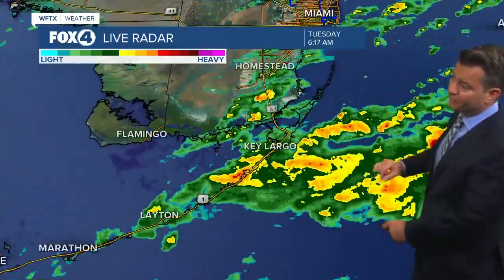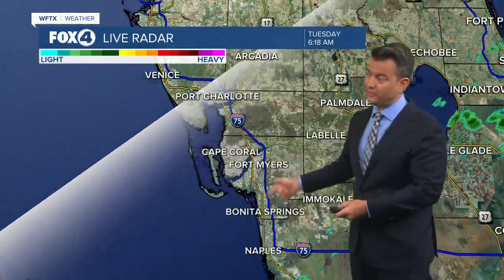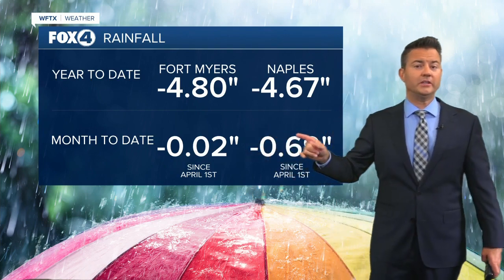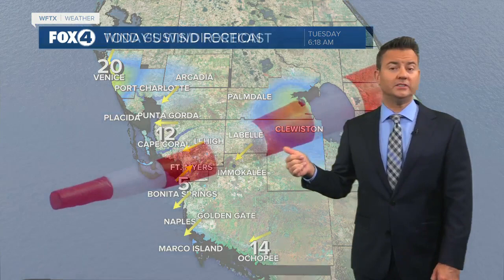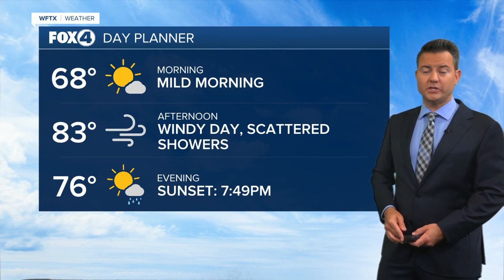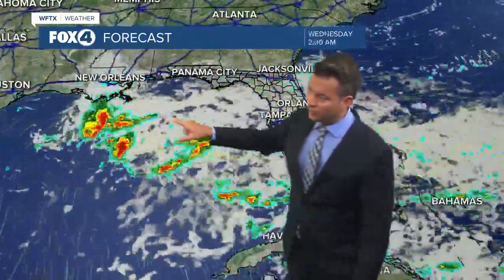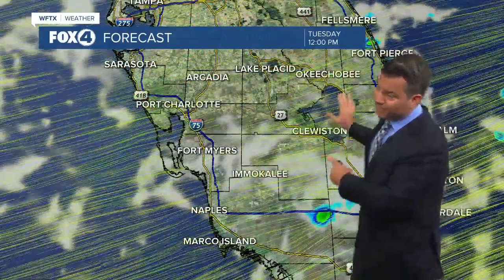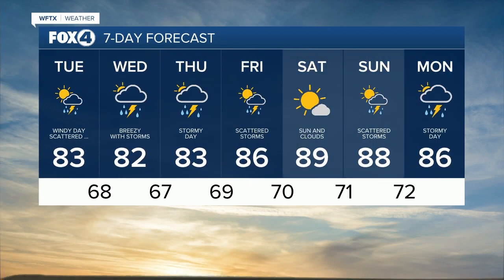Windy With Scattered Storms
Another windy day in Southwest Florida as we have a chance to pick up some much needed rain as well.